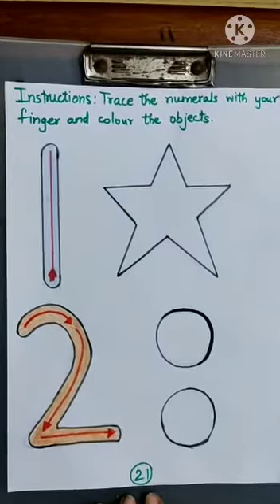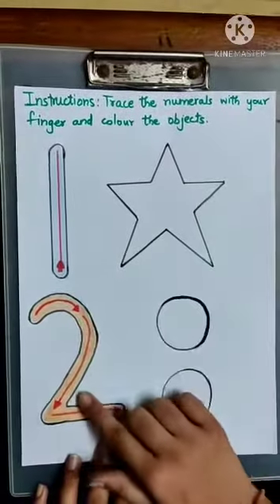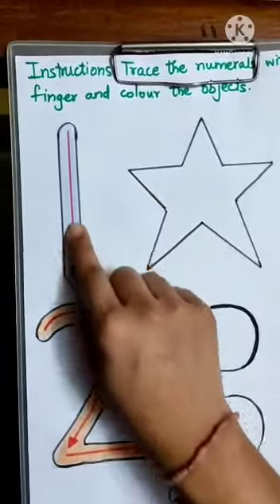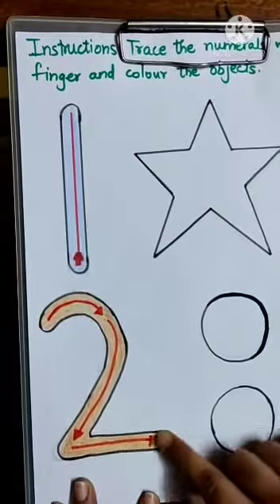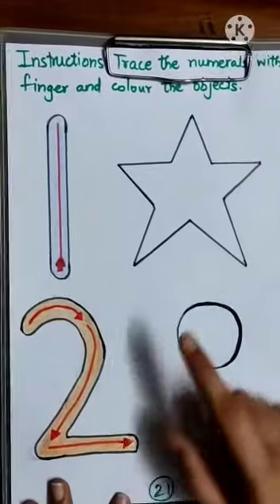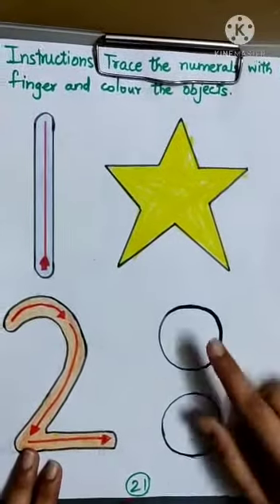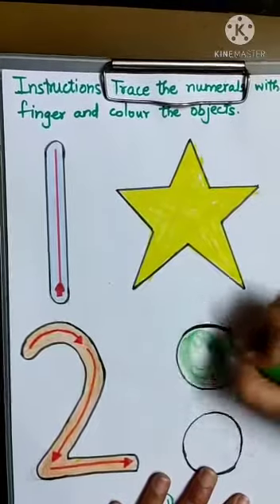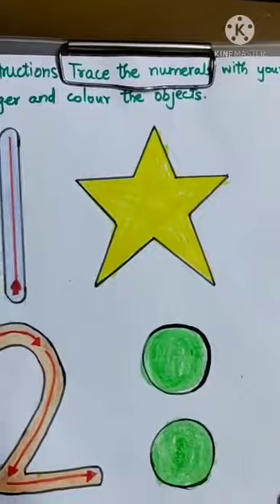Pre Nursery Maths Workbook Page no 21 by Kashish Miss